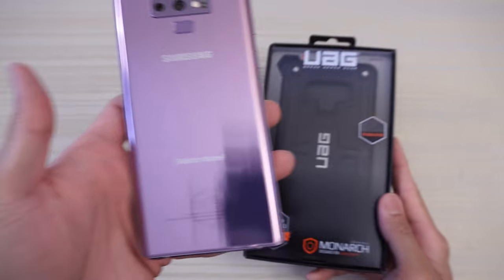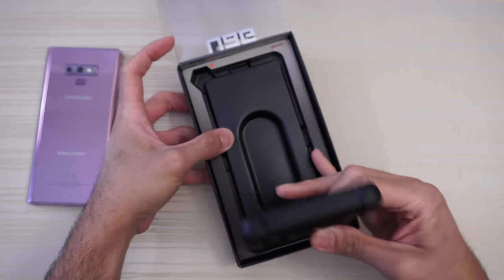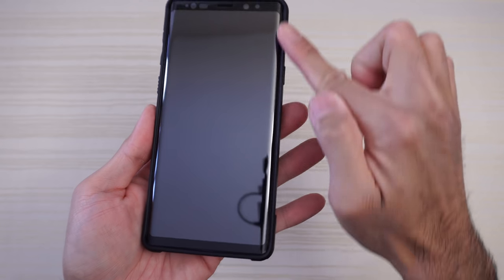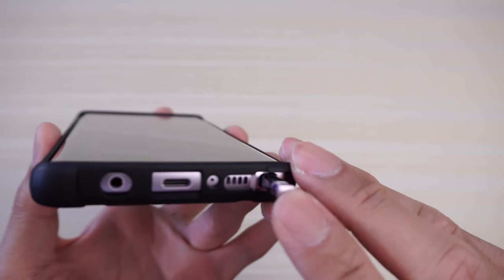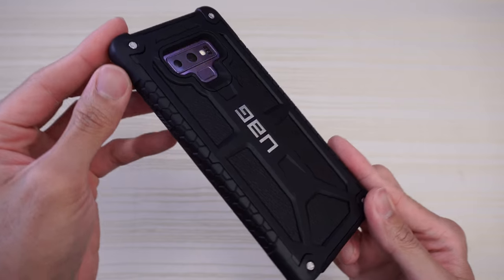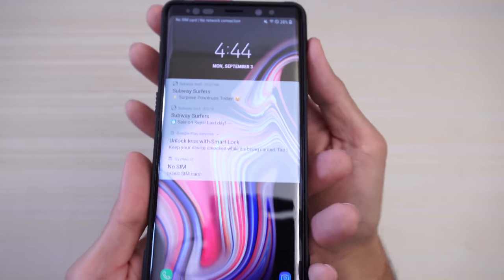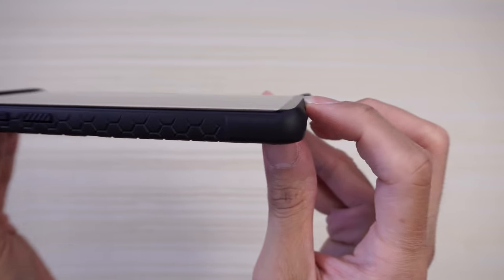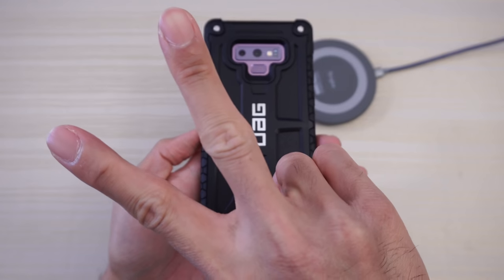UAG Monarch Case for the Samsung Galaxy Note 9!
UAG Monarch case for the Samsung Galaxy Note 9! Case review and unboxing.

-Handcrafted, feather-light construction with 5 layers of protection with top grain leather & metal hardware
-UAG Monarch Samsung Galaxy Note 9 cases are Samsung Pay & wireless charging compatible
-Features soft impact-resistant core & honeycomb traction grip
-Ultra-responsive tactile buttons deliver a crisp, clean click-feel for improved functionality
-Meets 2X military drop-test standards (MIL STD 810G 516.6) and comes with a 10-year limited warranty

Buy the Samsung Galaxy Note 9 here:
International Unlocked Version
US Unlocked Version